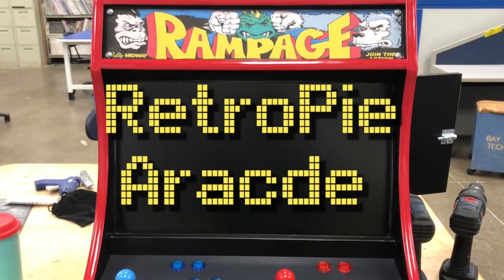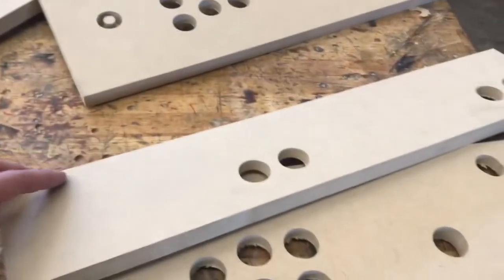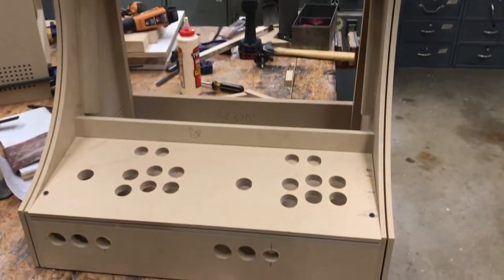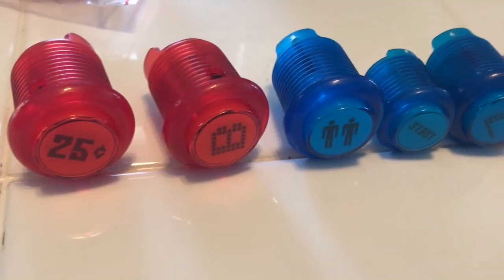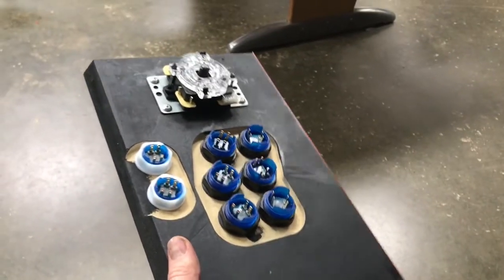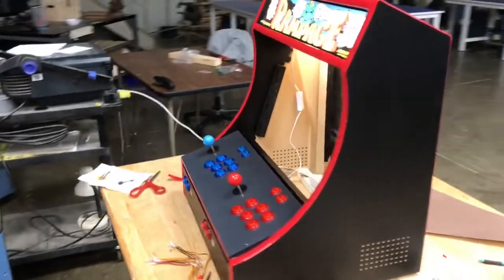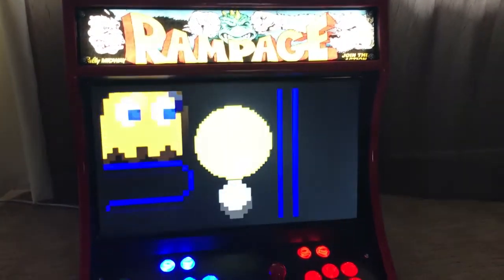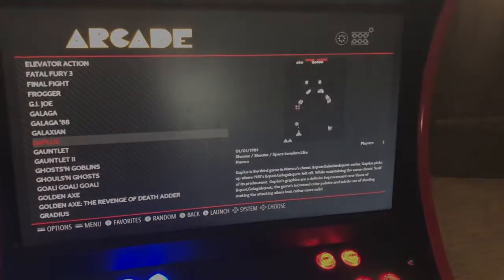RetroPie Bar Top Arcade Build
Bar top arcade based on the plans and videos from the guys at The Geek Pub.  Runs RetroPie on a Raspberry Pi.  Costs around $350 to build and takes around 10 hours.